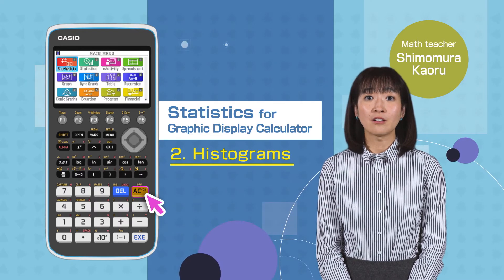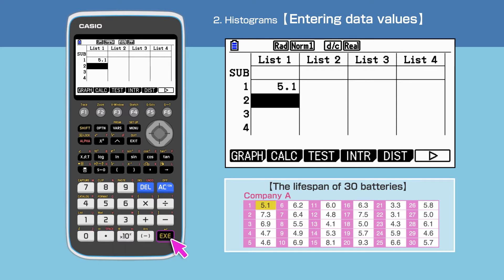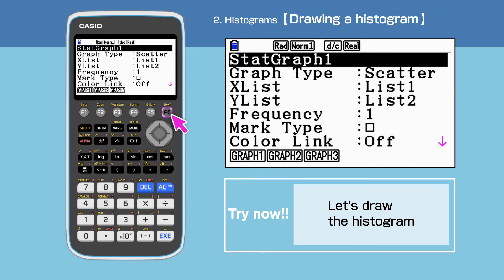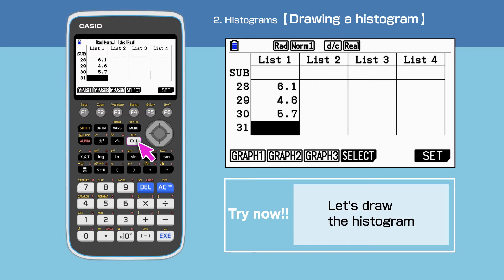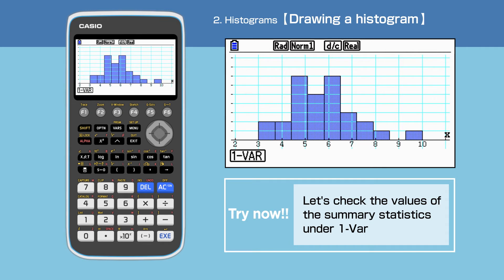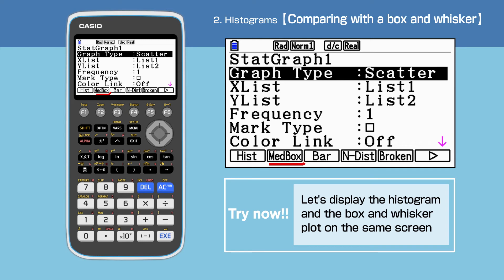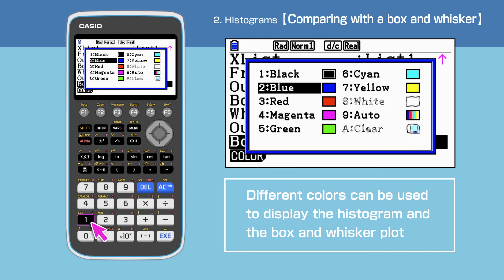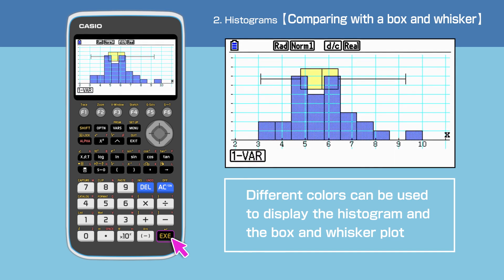Statistics (Histograms) using CASIO Graphic Calculator fx-CG50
This video introduces you how to draw Histograms in Statistics using CASIO Graphic Display Calculator,fx-CG50.

For more details about fx-CG50, Join Teachers Forum for more educational resources